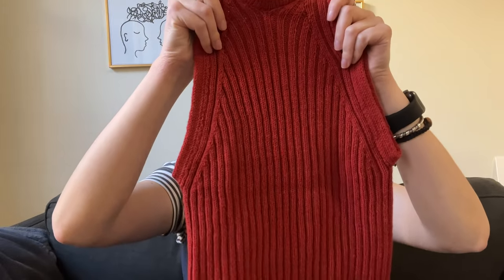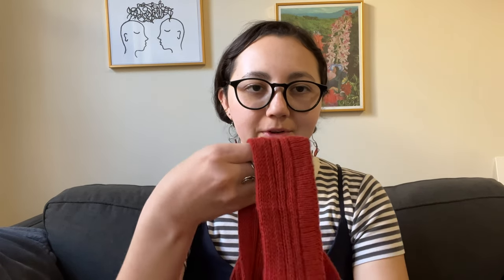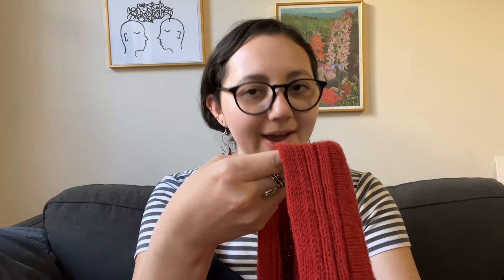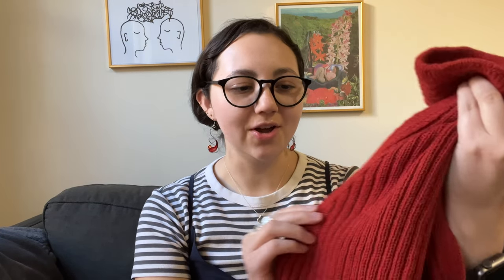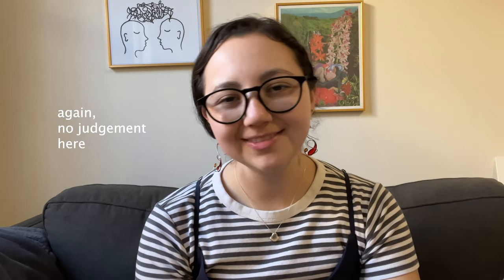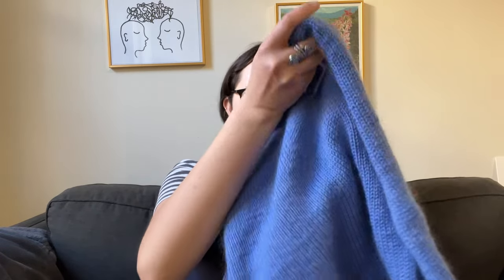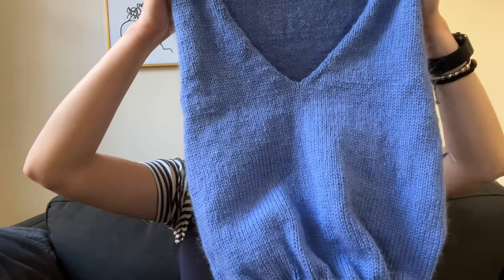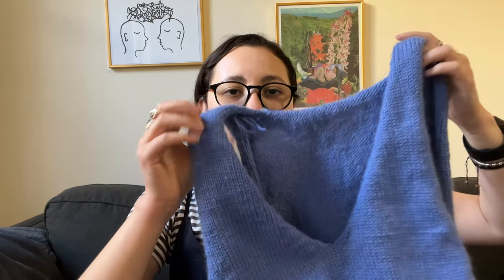knitting podcast 03: what i knitted in april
Hello! Thank you for stopping by!

In case you are interested, below are links to the patterns and yarns mentioned in this video:
My Favourite Things Knitwear- Camisole No. 5